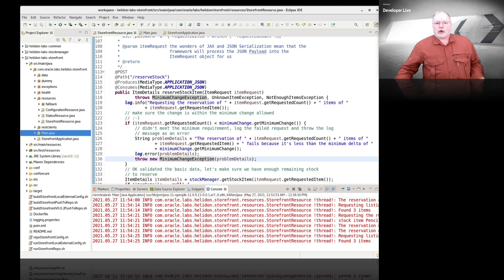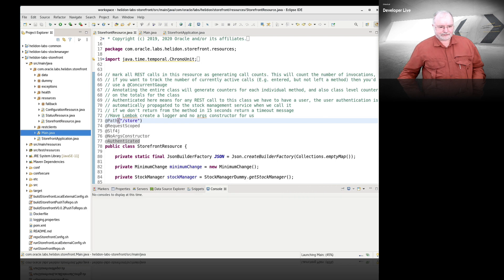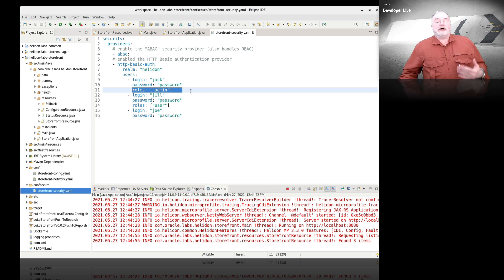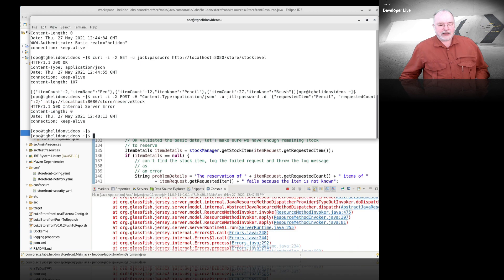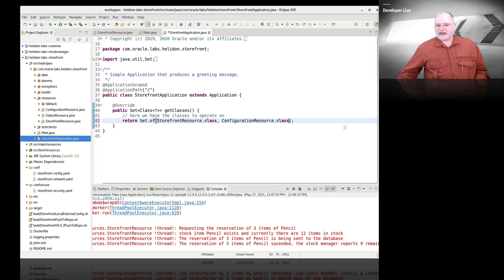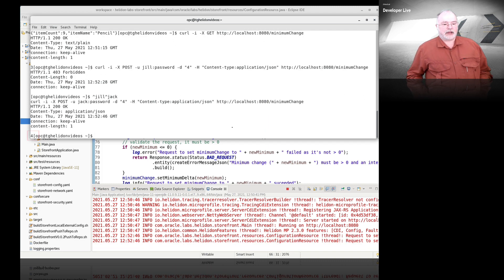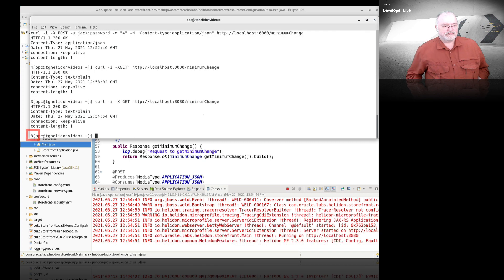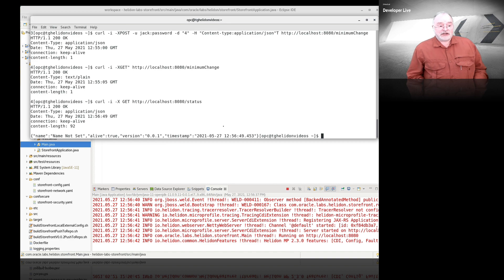Authentication and Scope (Video 2 - Oracle Cloud Native and Project Helidon)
In this video we use Helidon MP annotations to require authentication in REST calls to our class, and then explore the implications of scope looking at per request and application wide object instances.

This is part of a series of videos introducing Helidon MP, a Java based microservices framework from Oracle that implements the Eclipse MP standard.

In this set of videos we explore how Helidon can be used to modernise existing code (or of course create new code) and create microservices using Helidon MP with minimal effort. We see how to REST enable methods in the code and require authentication, to understand the importance of scope and how to utilise dependency injection and configuring using external properties, how to simply get access a database in a secure transactional manner, easily create client code to communicate between your microservices, implement features for availability in frameworks like Kubernetes and to generate self describing REST API Documentation.

The videos are based on a hands on lab, and if you wish you can follow along, details of how to get to the labs and template source code are at the end of each video.